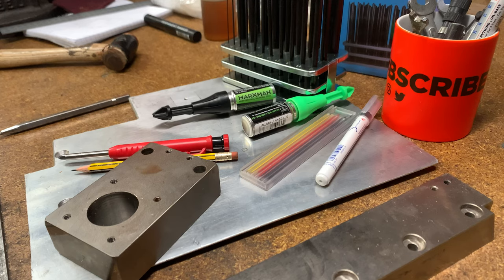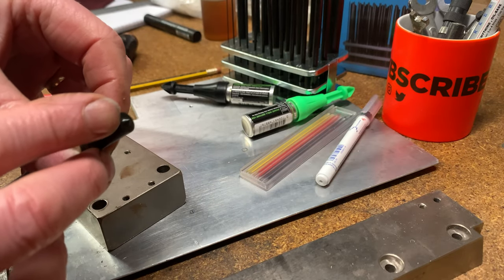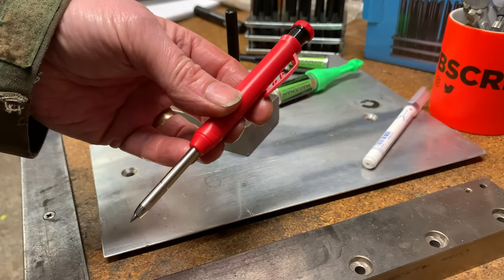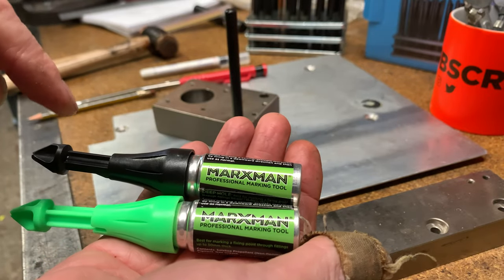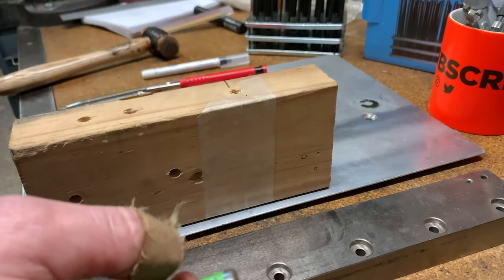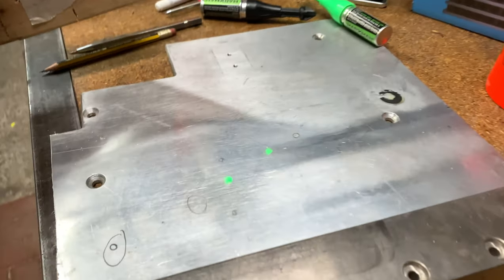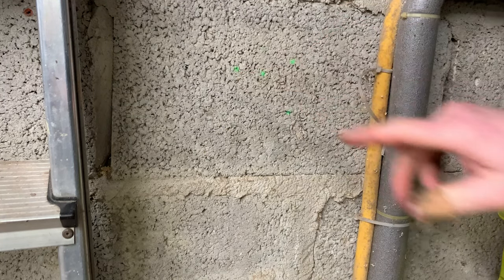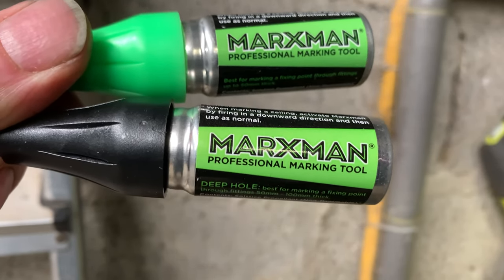Deep hole markers for wood and metal. Edding Marxman Transfer punch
I used to use a pencil cut down to just the lead or masonry nails to mark through thick or deep material. Well thats long gone after an internet search. I now have a great selection of markers for both metal and wood. Take a look at the video and you will see what I have found. I was especially impressed with the dye marking "Marxman" propellant markers.
Links as always are below.

Link to the Marxman 0-50mm and 50-100mm
Link to the Marxman page on Amazon
Link to the transfer punches
Link to the Edding pen
Link to the propelling pencils